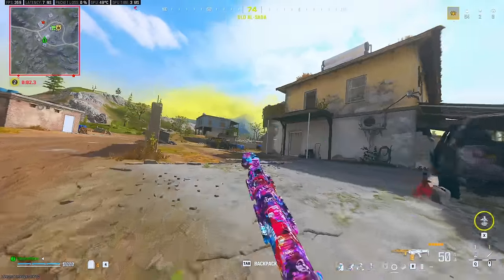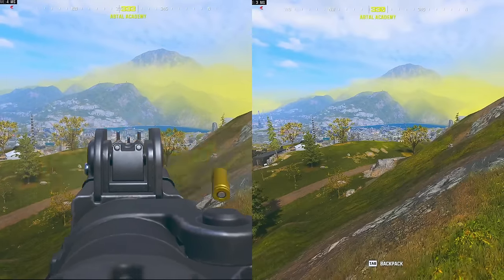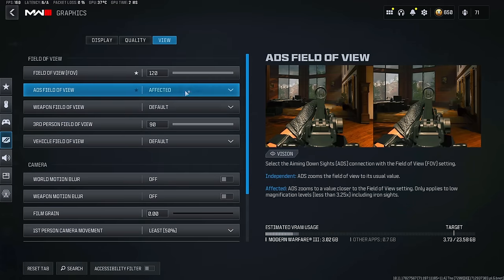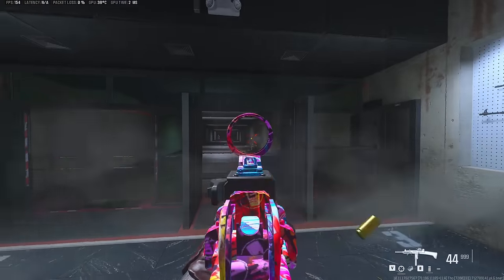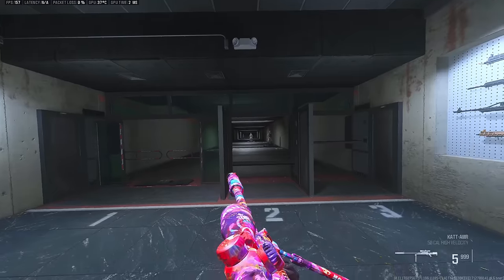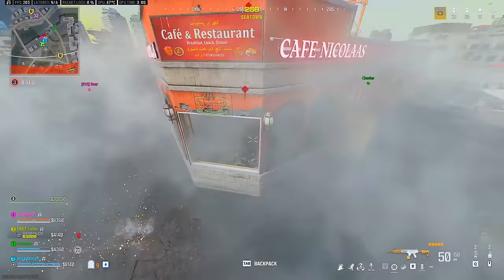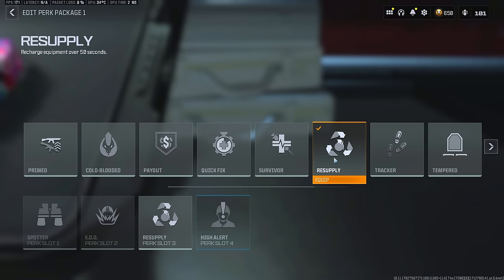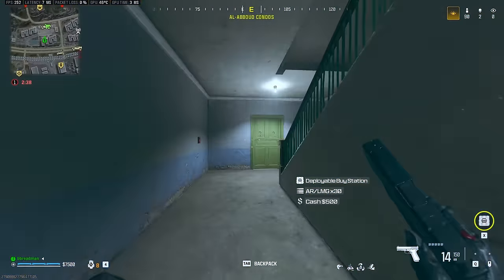TIPS You NEED to Know if You’re Not a Pro | Warzone 3 Pro Tips and Tricks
7 Tips to Improve Your Game | Beginner's Guide to Warzone

How did you enjoy this style of video?

Intro 0:00
FOV/ADS 0:18
Loadouts 2:34
Lethals/Tacticals 4:49
Frag Grenade Tip 5:50
Perks 6:15
Centering 7:00
Slide Cancel Properly 7:53
Ziplines 8:55
Outro 9:42